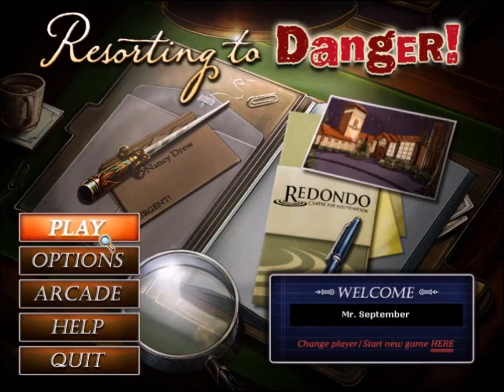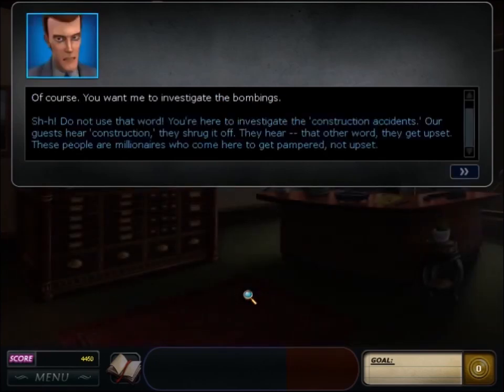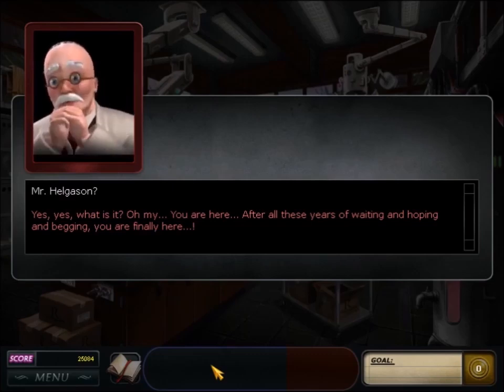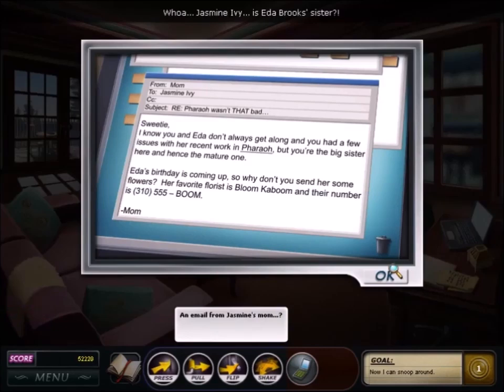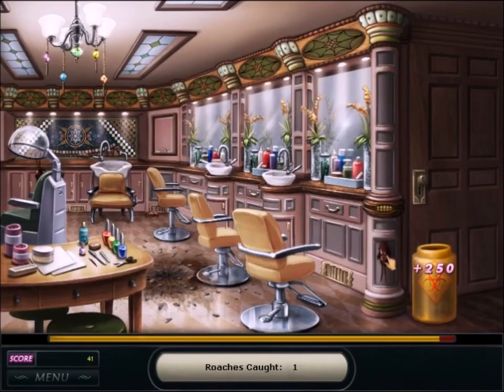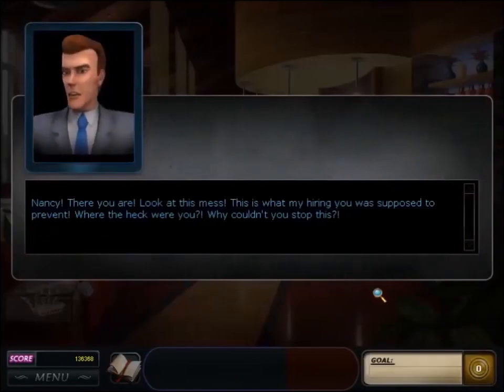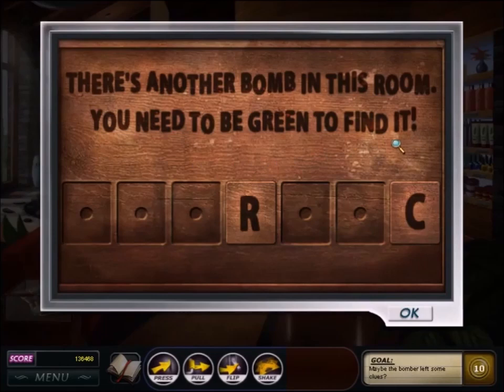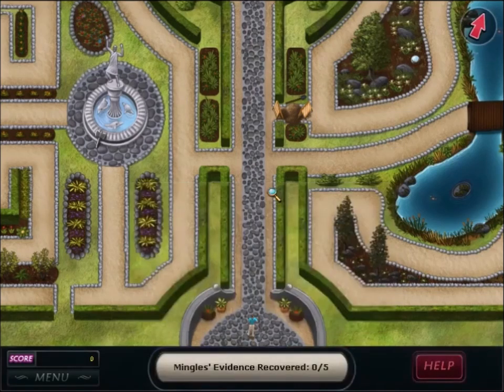Nancy Drew Dossier #2: Resorting to Danger - Game Review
A review for the second Nancy Drew Dossier game. It is a noticeable improvement over the first game, although it still has flaws. The game lets you pick one of six culprits, which is a neat feature that isn't obvious unless you replay the game.

I give this game a 7 out of 10.